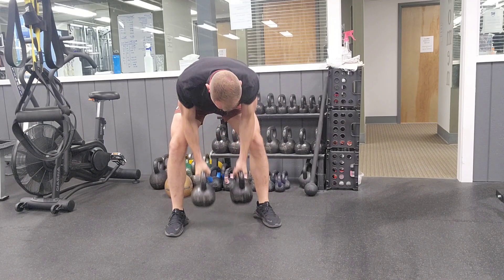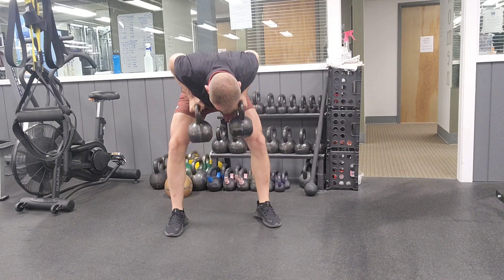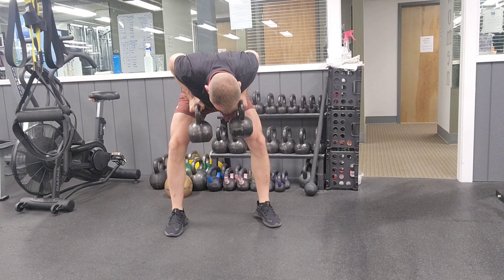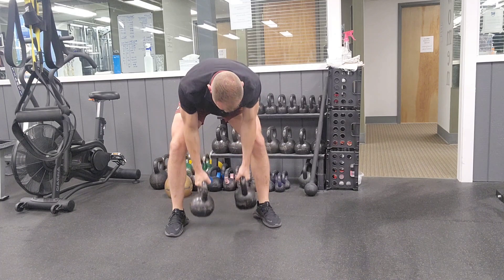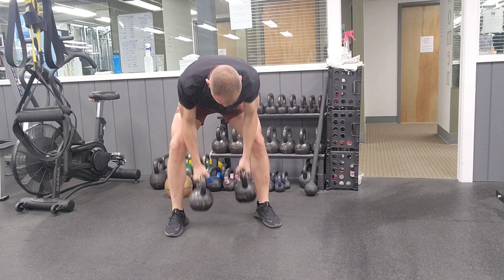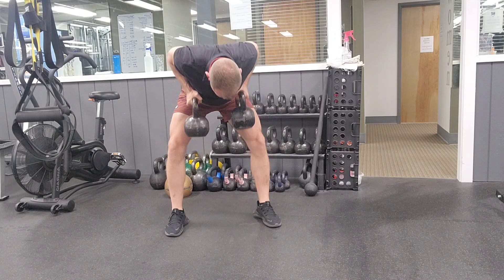Double Kettlebell Row (KBs inside legs, feet wide)